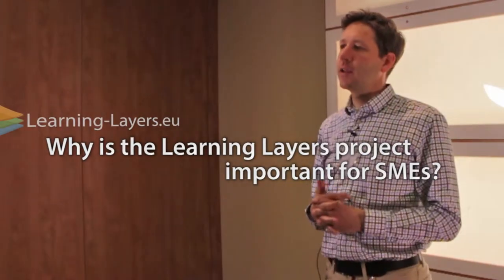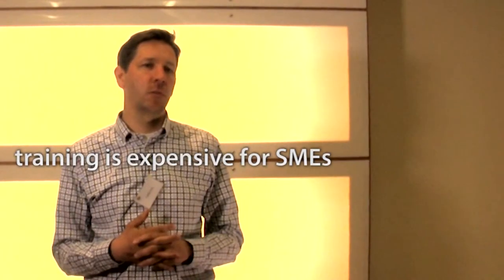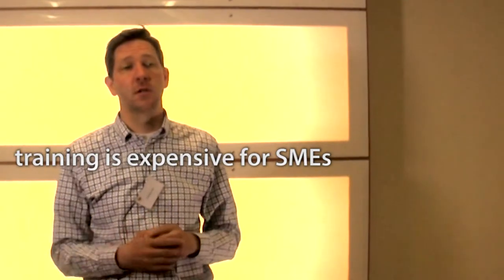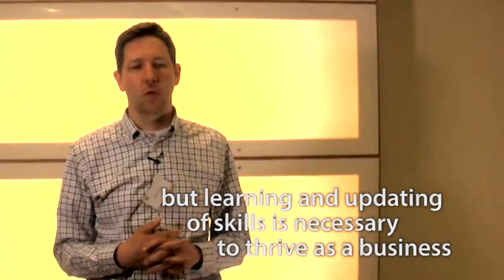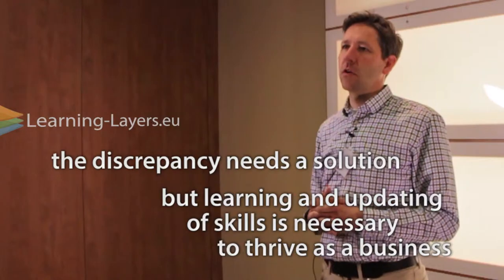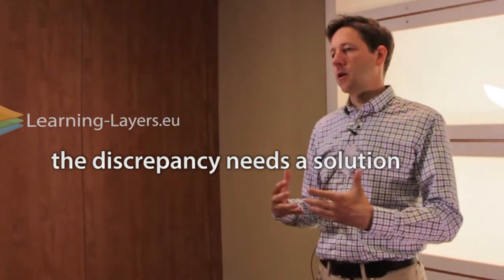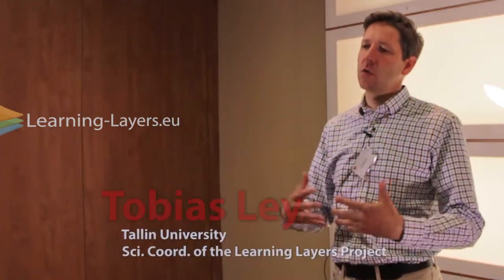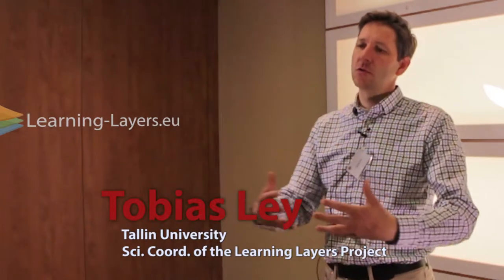Why is Layers Important for SMEs - Tobias Ley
- Tobias Ley tells us why he believes the Learning Layers is important for SMEs